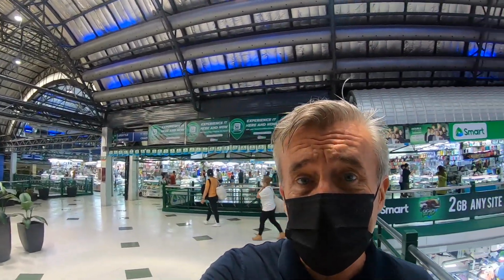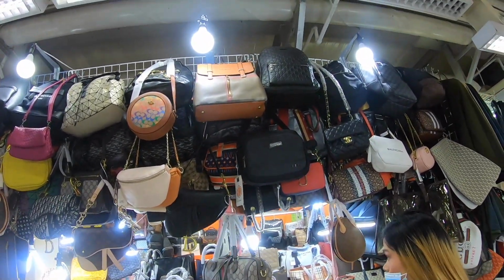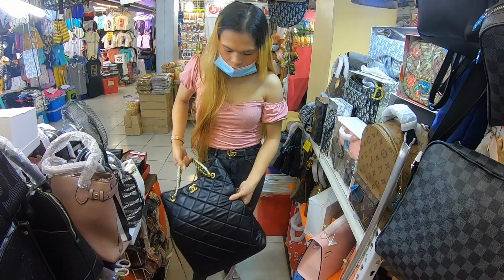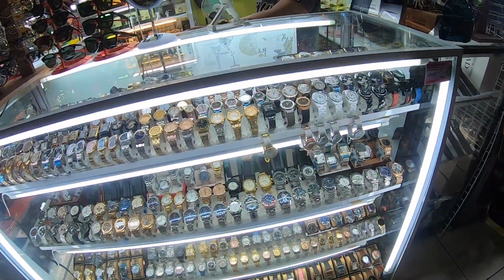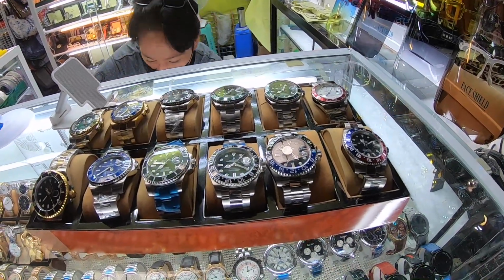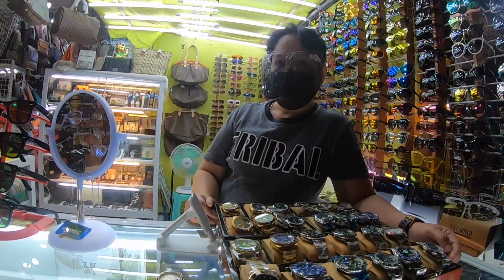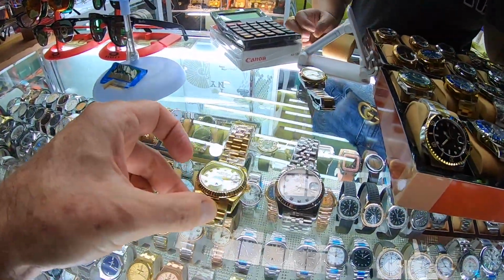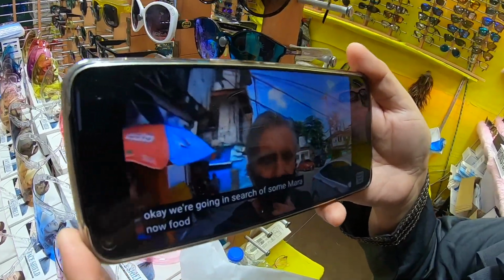GREENHILLS SHOPPING CENTRE - FAKE MARKET. Tiangge Tiangge! Manila 2021 @ Greenhills Shopping Mall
Greenhills Shopping Centre is the place to go if you're in the market for a bargain! Tiangge Tiangge. It's the Fake Market with the mostest. Rolex watches, Nike trainers and Gucci Bags galore. There's everything your heart desires for a fraction of the price you'd pay for the real thing. That's the catch. It's a bargain hunter's paradise and a hagglers haven. If you're in Manila don't miss the opportunity to see this monstrous warehouse of best buys and bargain basement barterers at Greenhills shopping mall in San Juan, Manila.